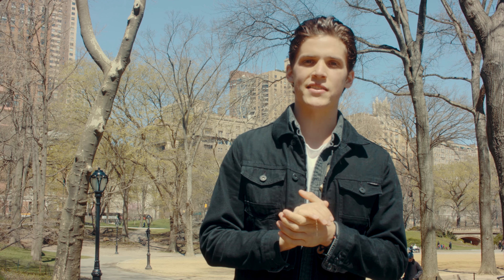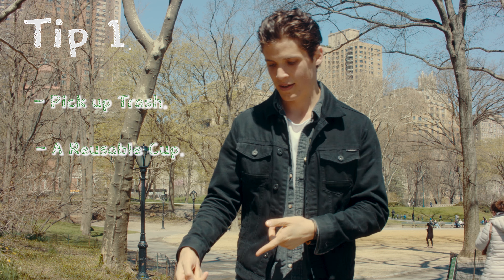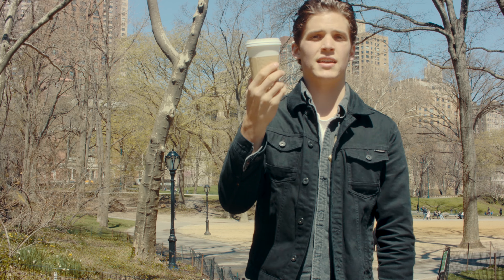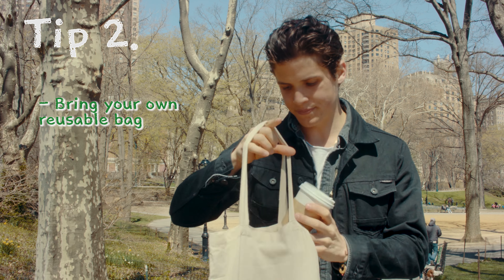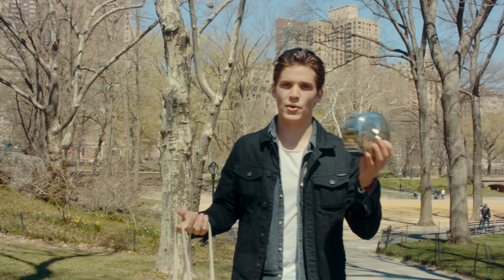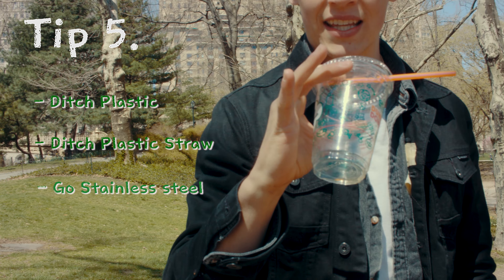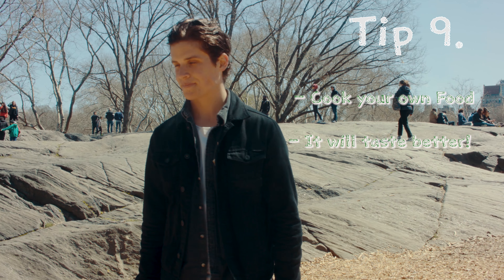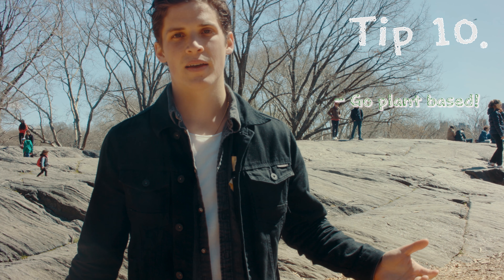Eating With Max: Earth Day Network Tips!